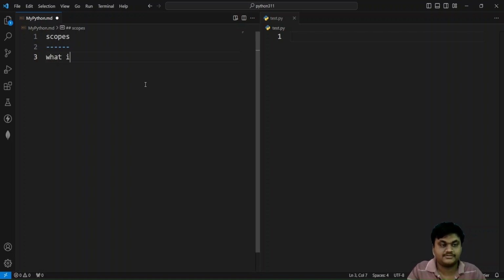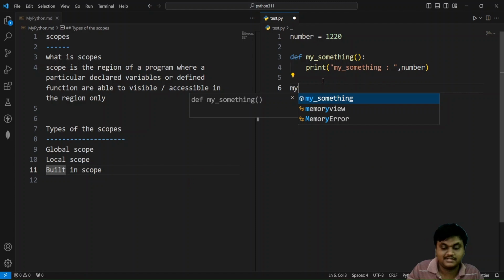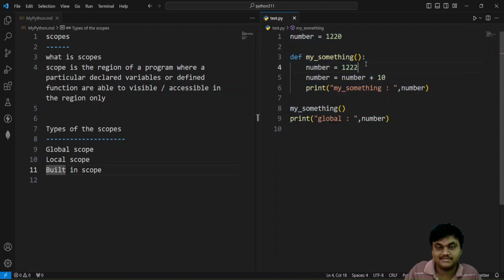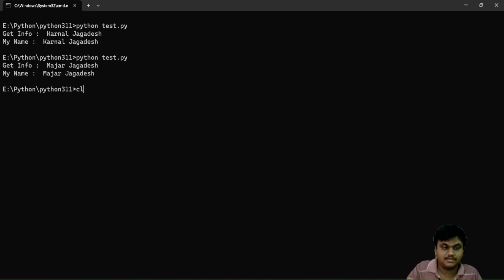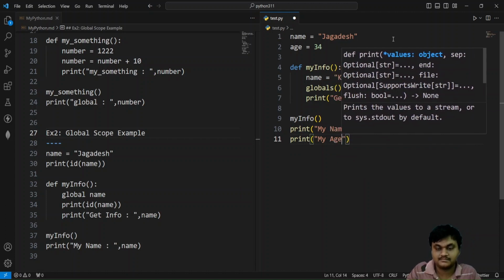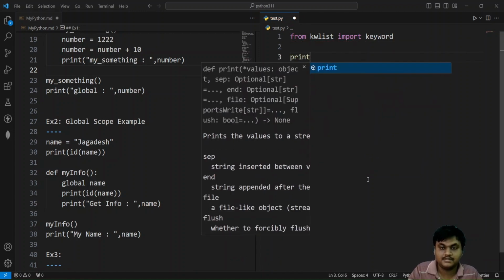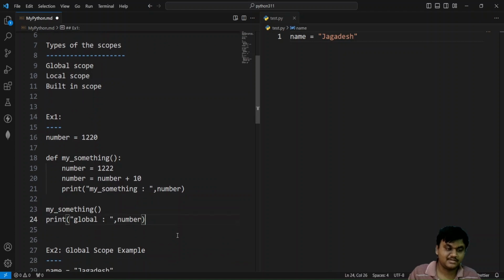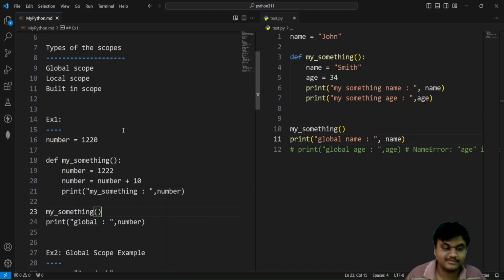Python Scopes Part 1 | Global, Local & Built-in Scope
Scopes : Global Scope, Local Scope & Built-in Scope